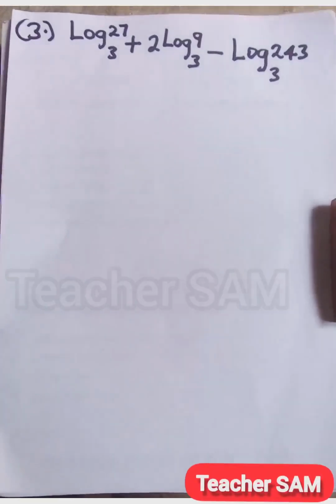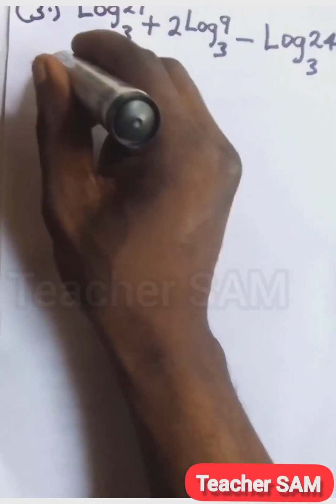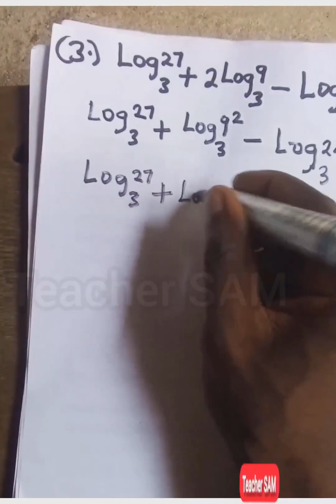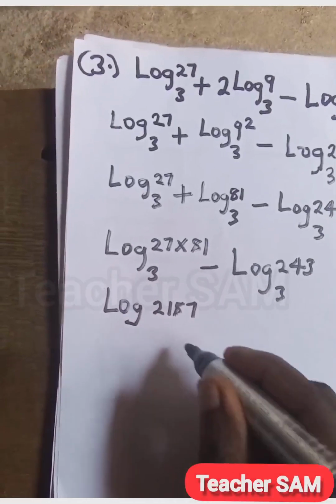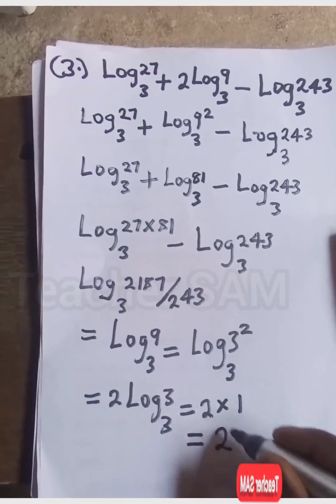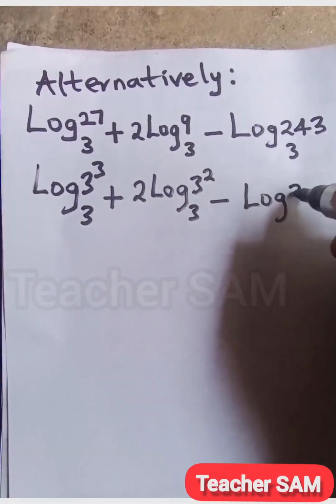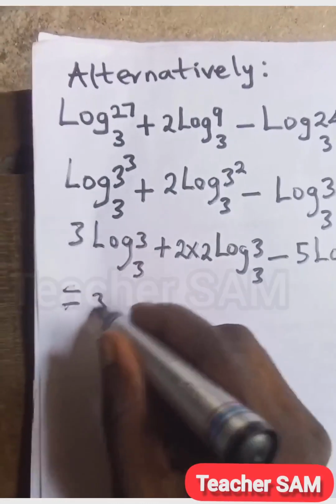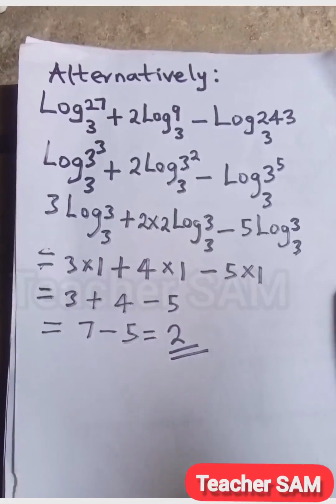Logarithms Solutions Part 2 | Mathematics | A must watch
Watching this video will ease your work. This video is indeed an eye opener.

You also need to know and understand the laws of Logarithms, these are explained in details in the video below